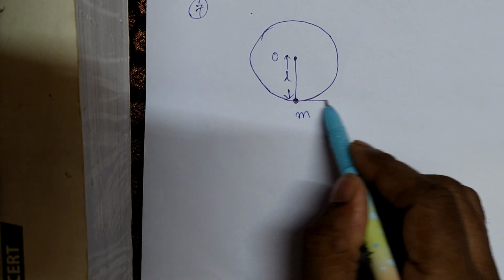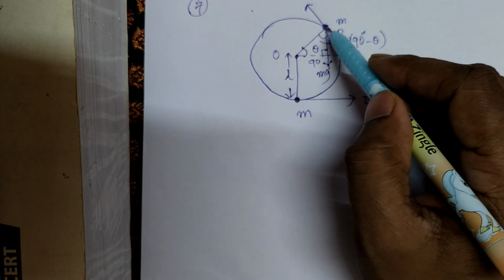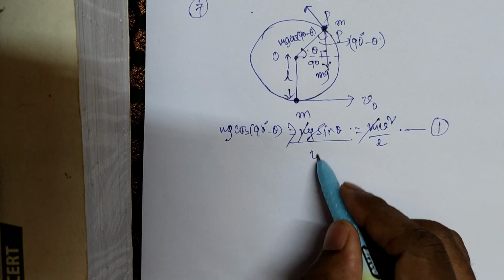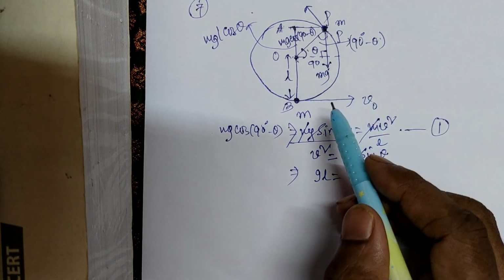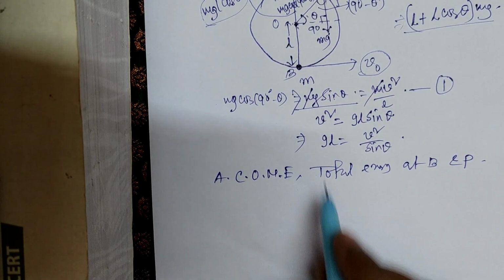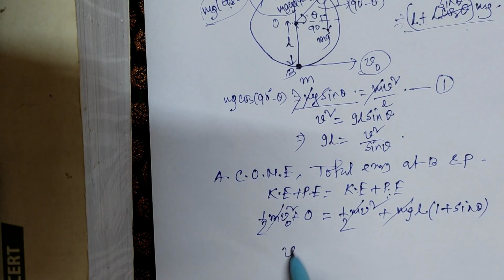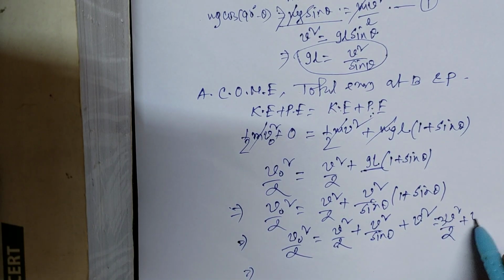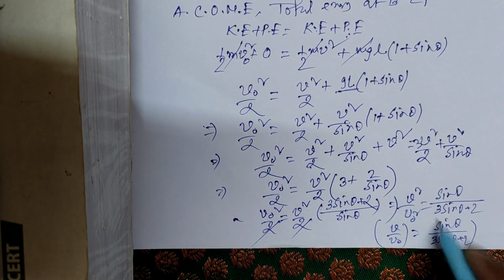NEET -2025 difficult level questions